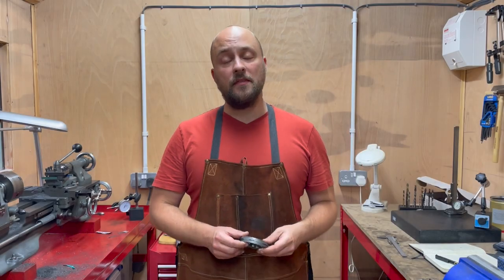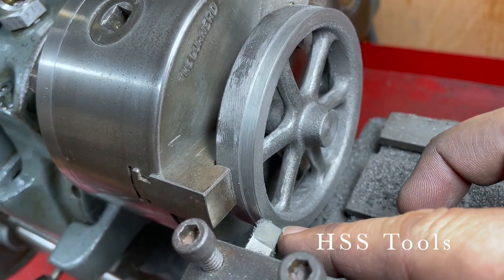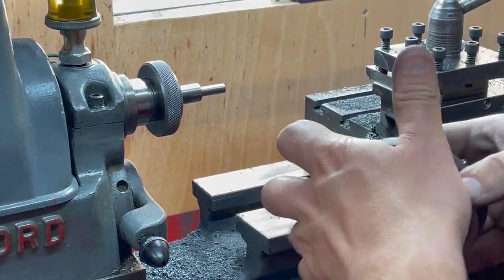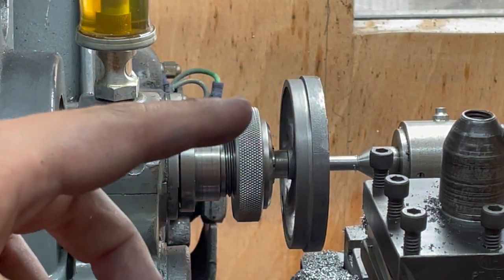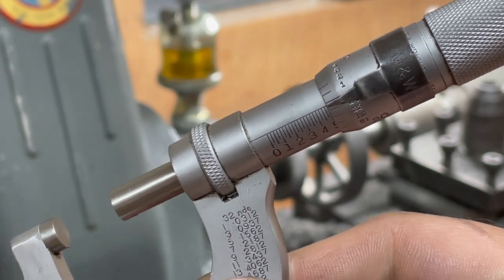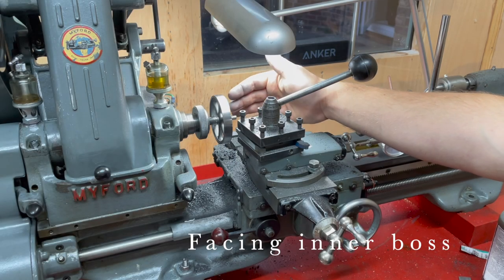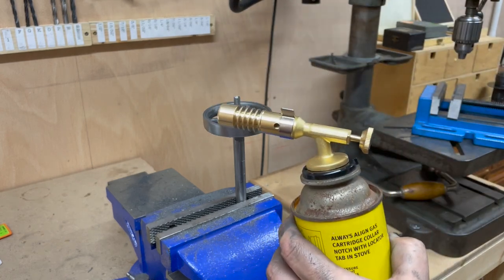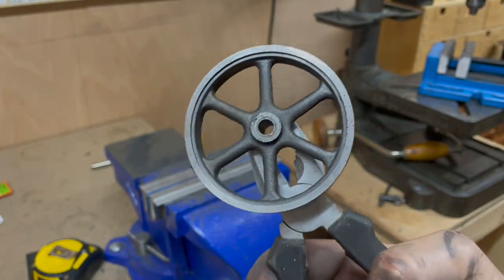Building a Stuart 10V Steam Engine on a Lathe VII - Flywheel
Building a Stuart 10v vertical steam engine on a Myford ML7 lathe. In today's topic, I finish up the flywheel - completing the major structural elements of the 10v!